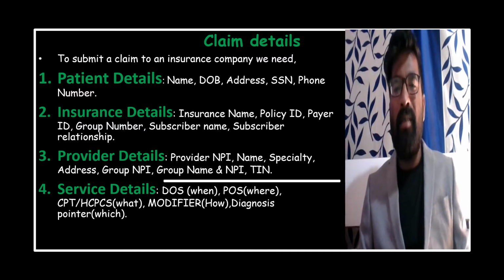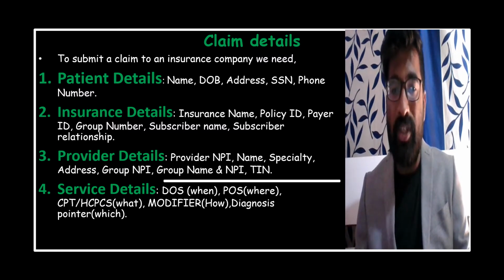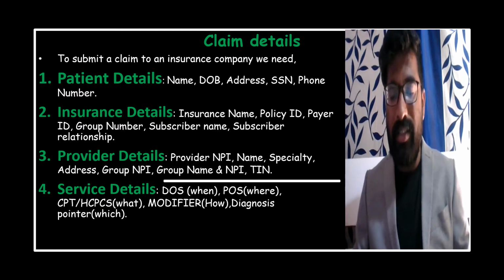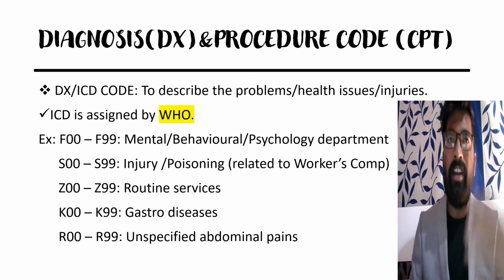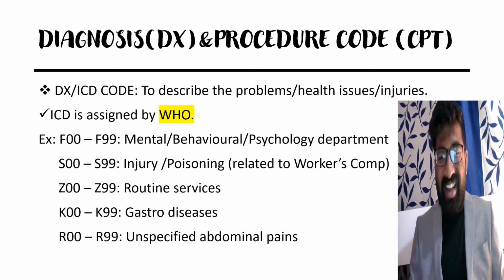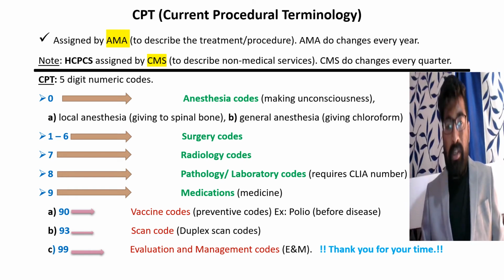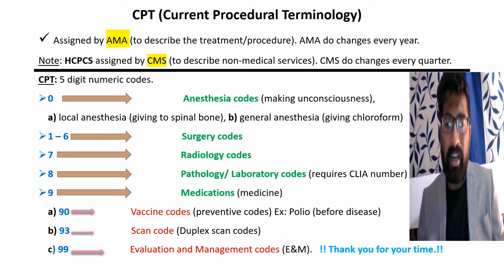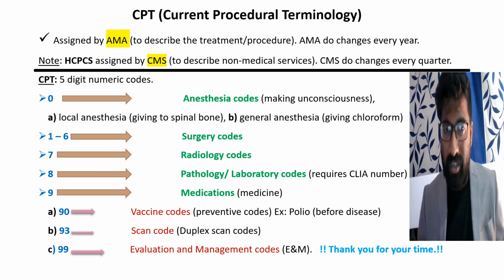Diagnosis codes (DX) & Procedure codes(CPT) MEDICAL CODING / Basic Medical billing / Basic RCMs/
Diagnosis codes (DX) & Procedure codes(CPT)/ Basic Medical Billing / Basic Revenue Cycle management System / Healthcare procedure codes/ Healthcare Diagnosis codes / Healthcare Medical claims/ Professional billing / Doctor Billing / CMS1500